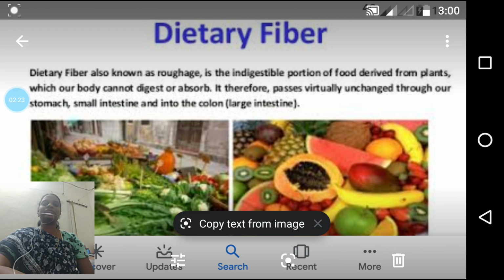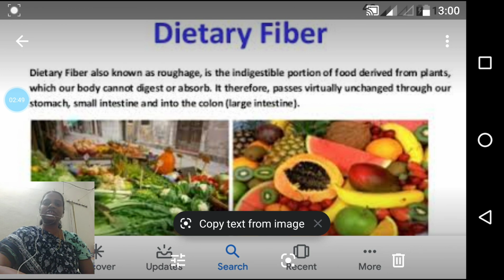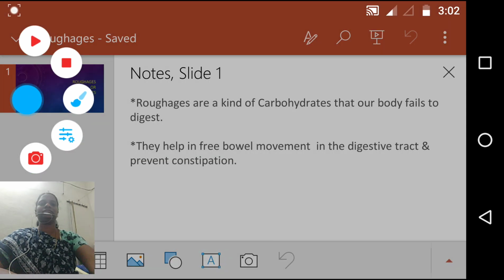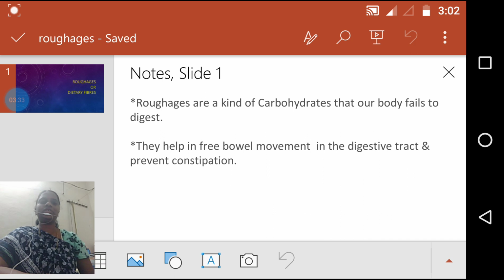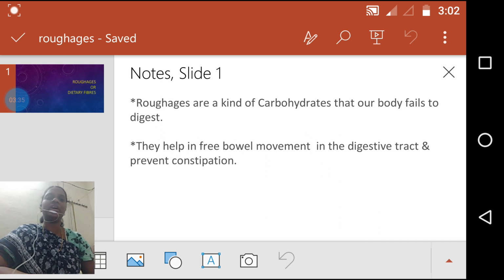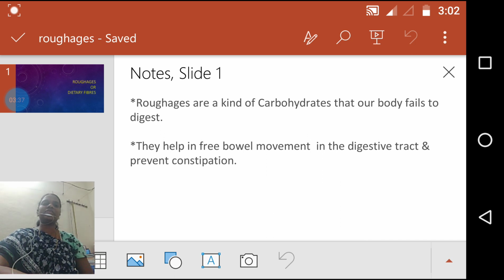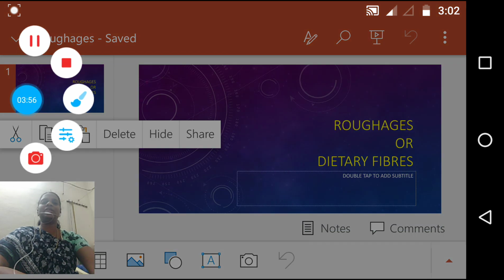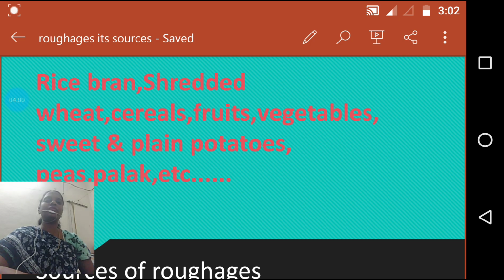Roughages class:7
By V.Prathibha DAV SLBHES